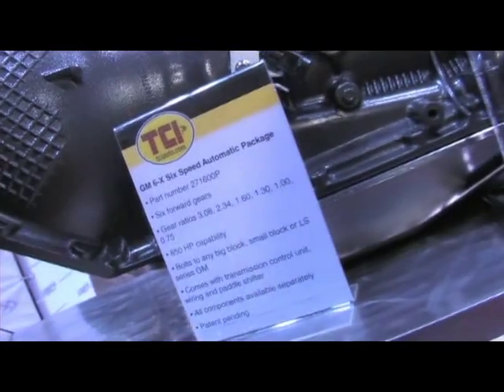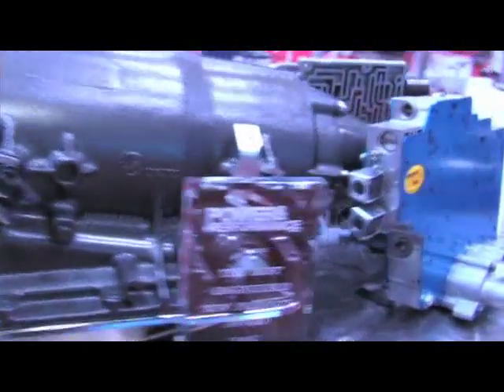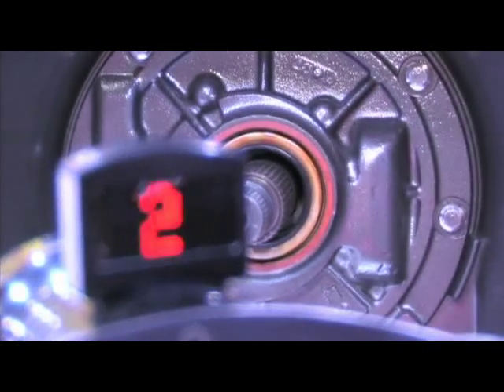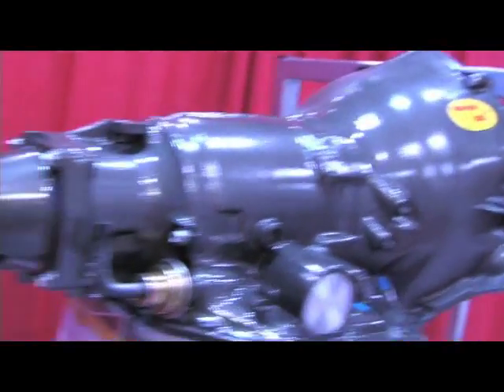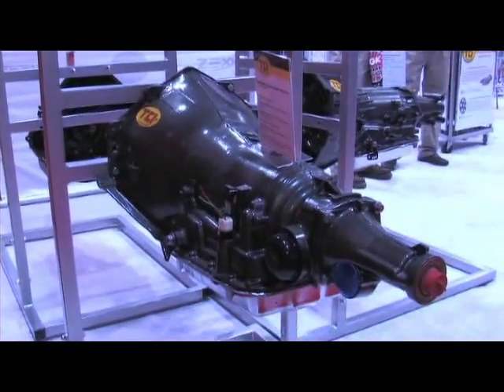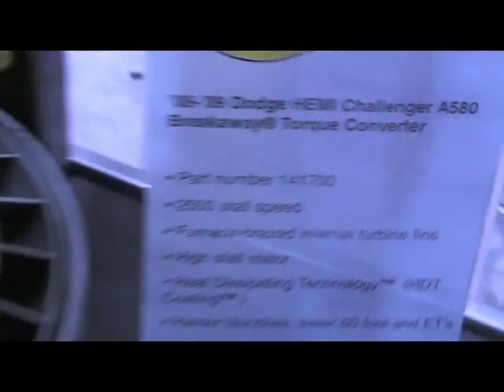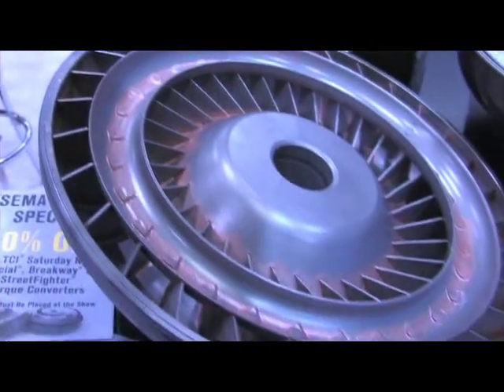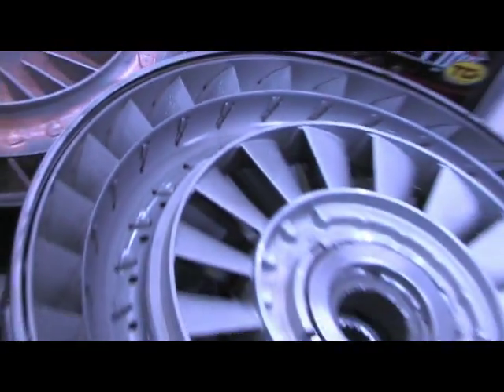TCI Transmissions New 6 Speed Transmissions at SEMA 2008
Tony MCurdy of TCI talks about their new 6 speed transmission and Pro Series Transmissions